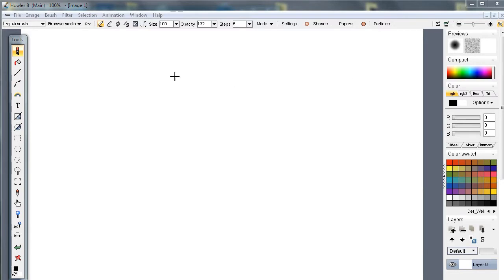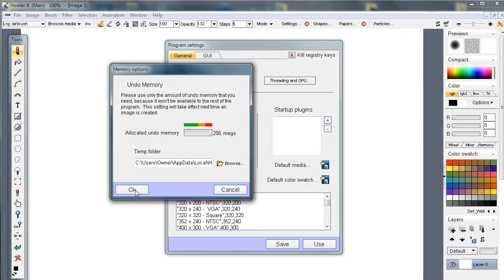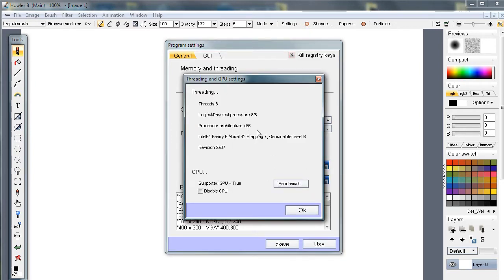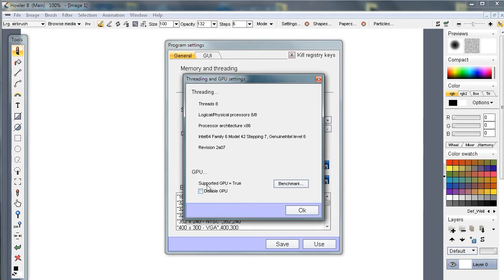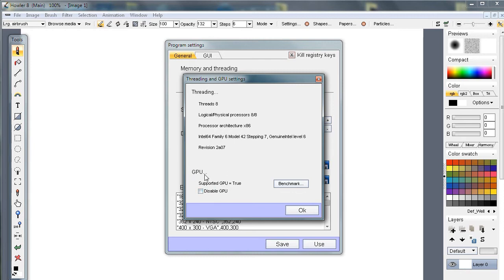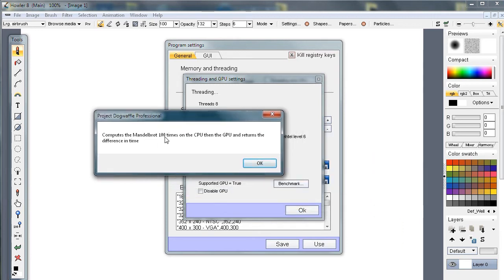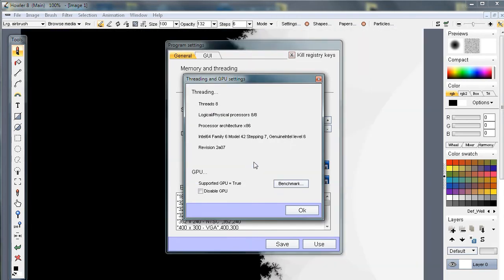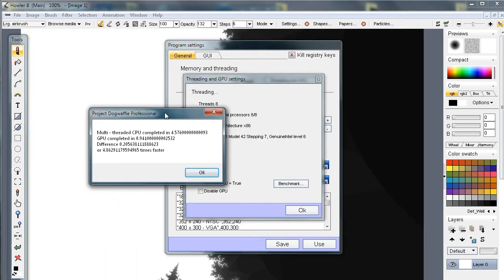How to disable the GPU, show GPU info and run Benchmark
PD Pro 8.2 tries to enable and use the GPU if it seems possible. It may not always work, and you may need to disable the GPU.